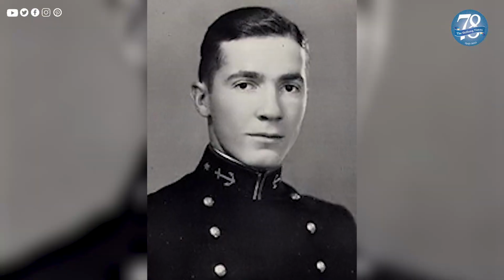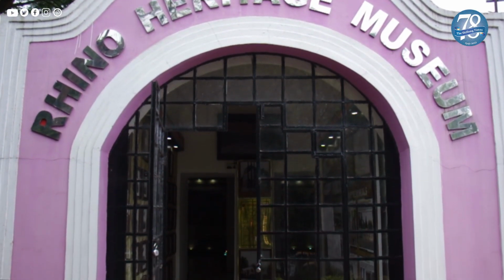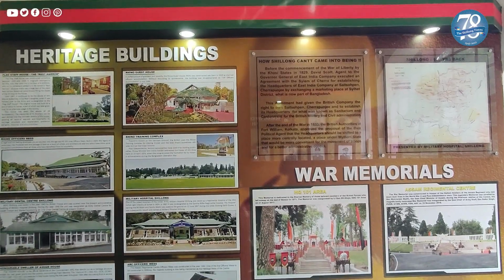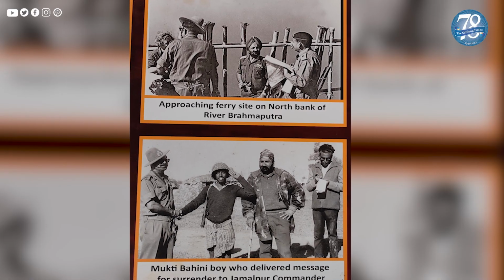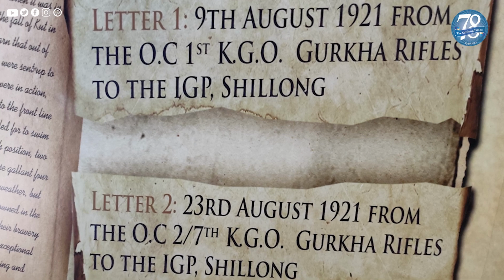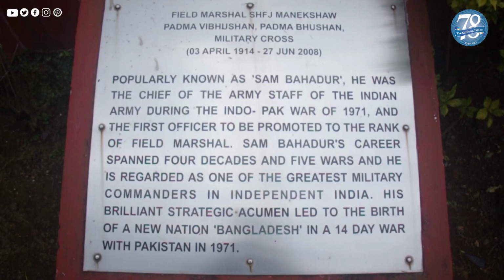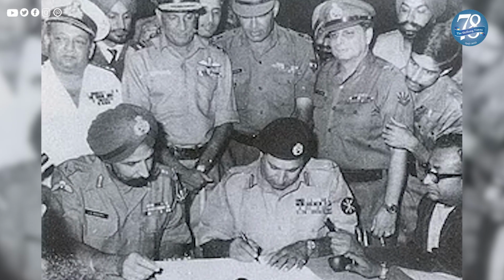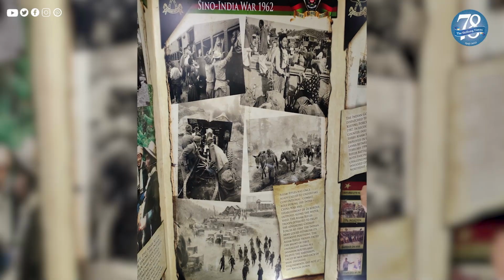Rhino Heritage Museum: Of memories and war memorabilia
Famous science fiction writer Robert A. Heinlein once wrote, “A generation which ignores history has no past and no future” – indeed for a country like India with a rich historical background, it would be imprudent if not dishonourable to simply forget the contributions and sacrifices made by our forefathers for India’s Independence. As India celebrates its 76th Independence Day this year, it is only befitting to recollect and honour the heroes who sacrificed their lives for the nation. In this episode of Shillong’s Iconic Structures, we are featuring the Rhino Heritage Museum, a war museum dedicated to war heroes, military weapons and defence achievements.

The Shillong Times, a leading news organisation in Meghalaya, brings to you news and information from across the state, the Northeast region and the country.